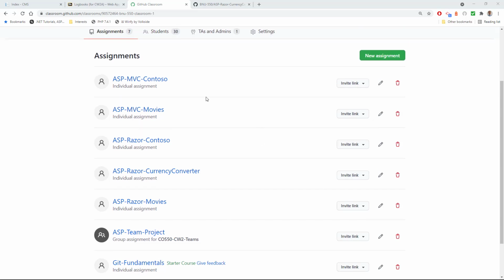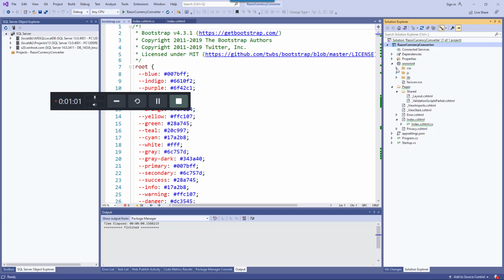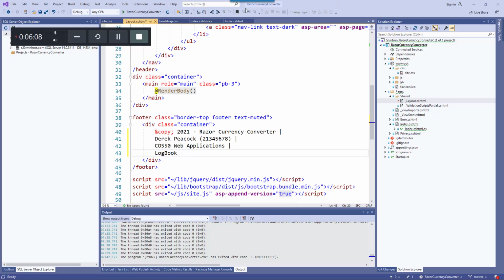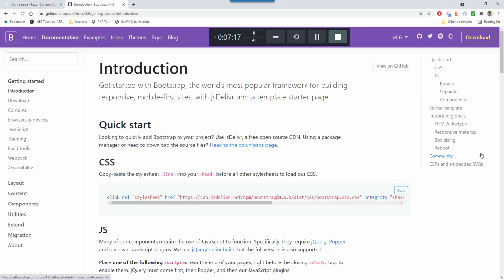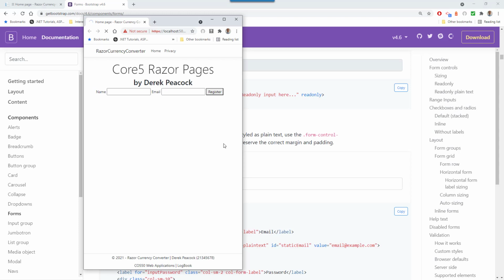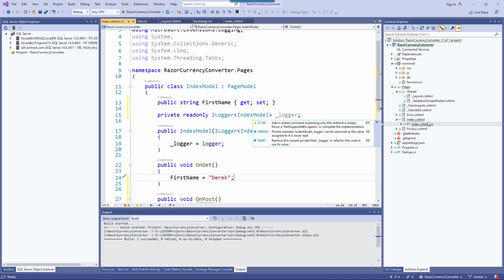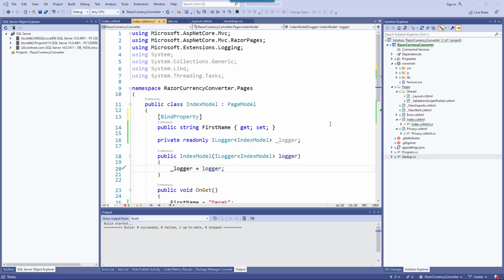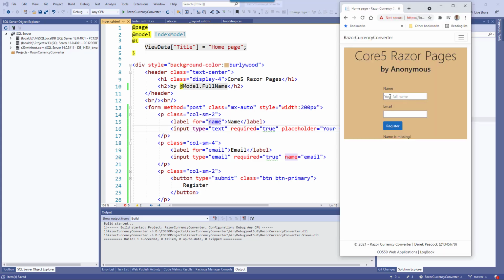CO550 ASPNET Core5 Razor CurrencyConverter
This video introduces ASP.NET Core 5.0 Razor Pages, and shows how to use a simple form to gather and do something with simple data values.